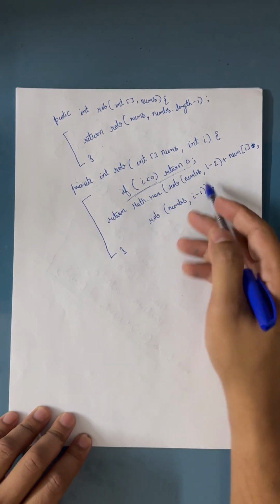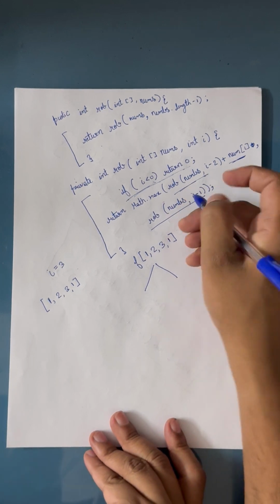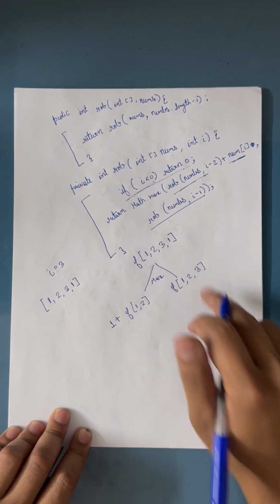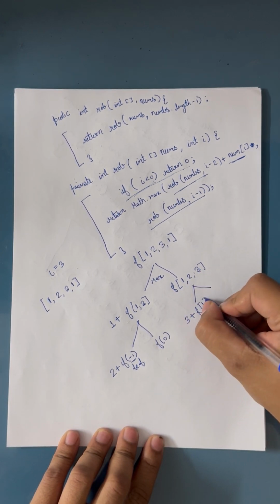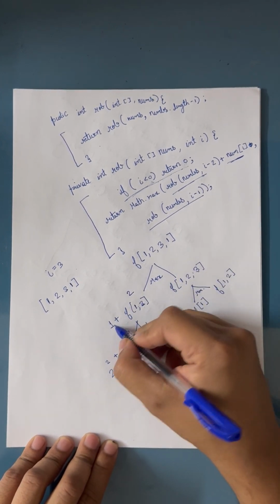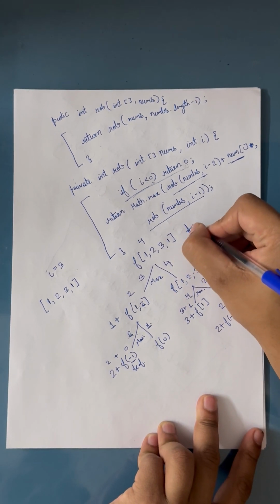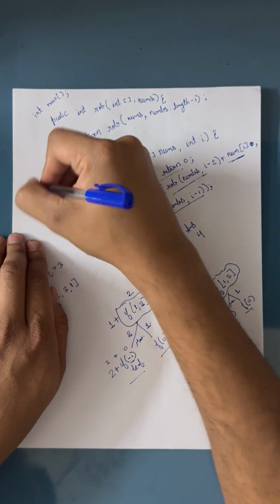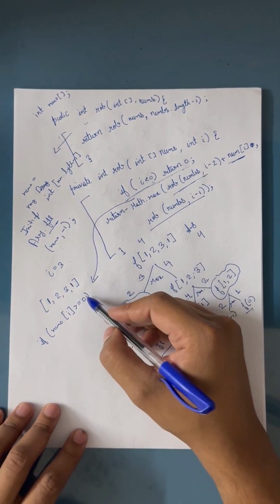House Robbers | Leet Code Medium | 198 | Dynamic Programming | Top Down Approach | Explanation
This is the top-down approach to the problem.